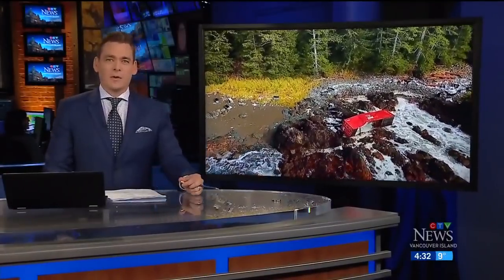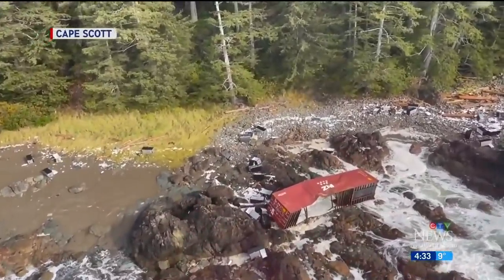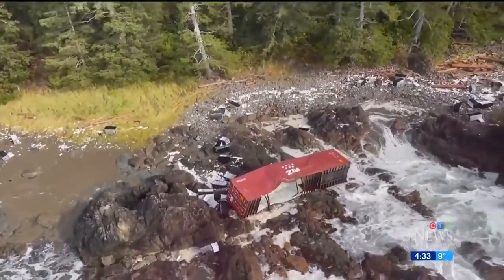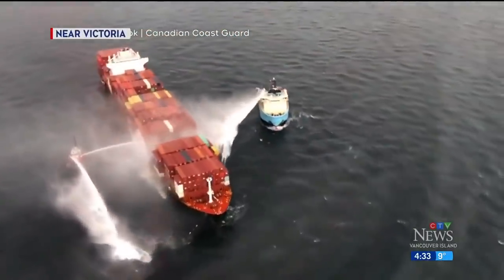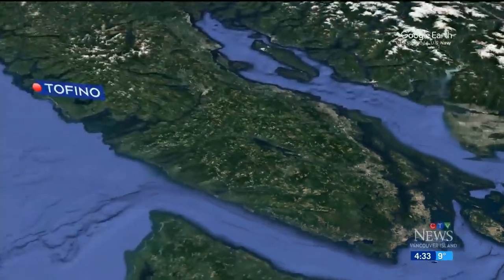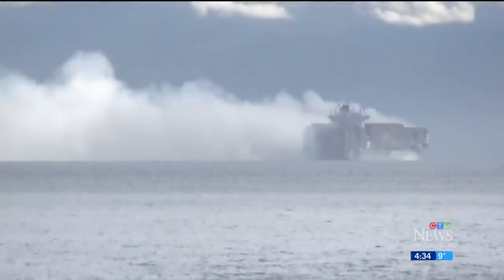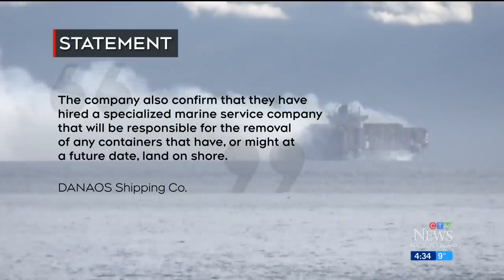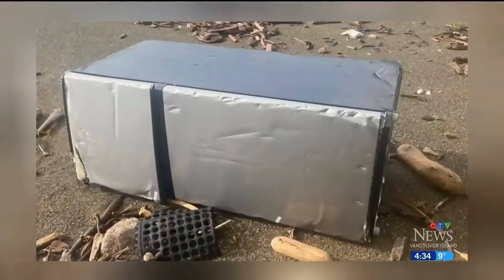Toys, clothing, home appliances wash up on B.C. coast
At least four shipping containers that were lost from a stricken cargo ship off the B.C. coast have come ashore.